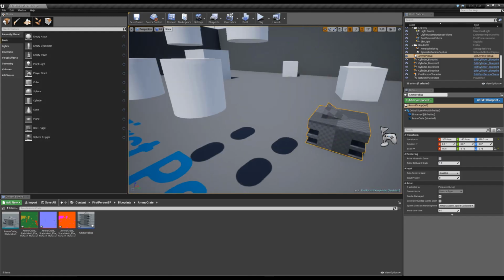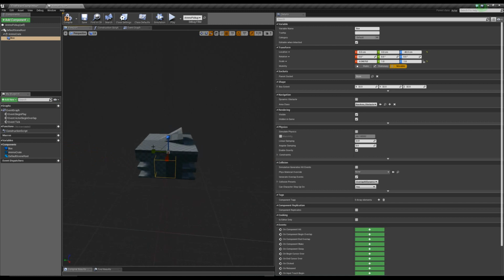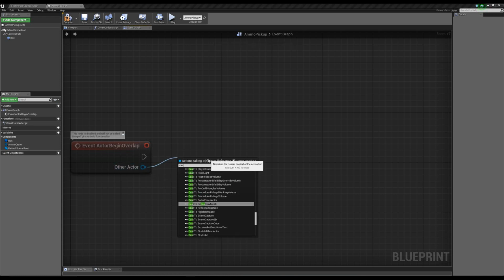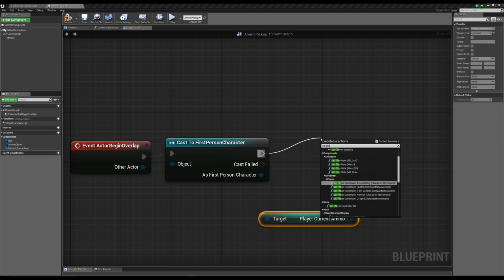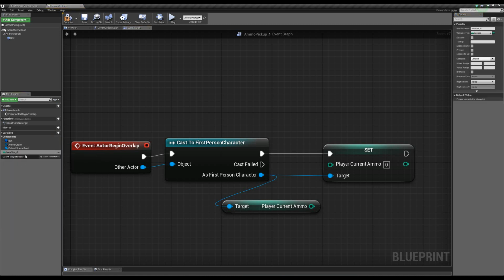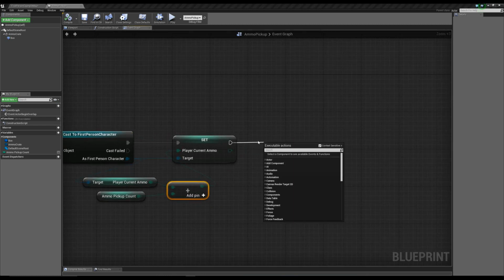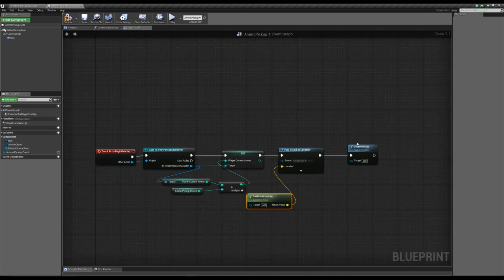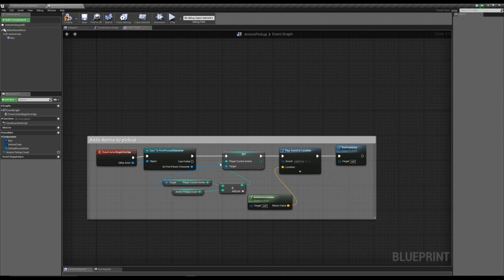16 BluePrints FPS Tutorial